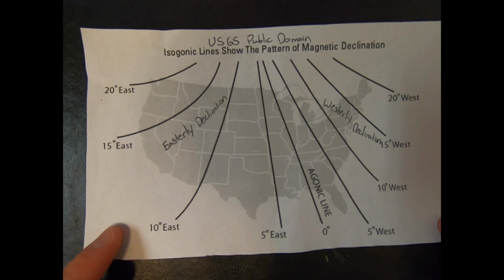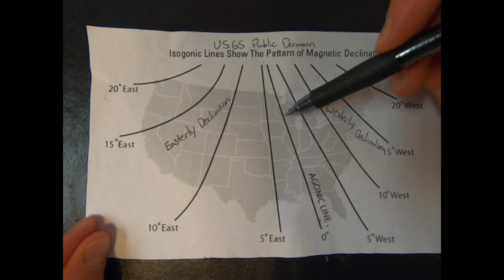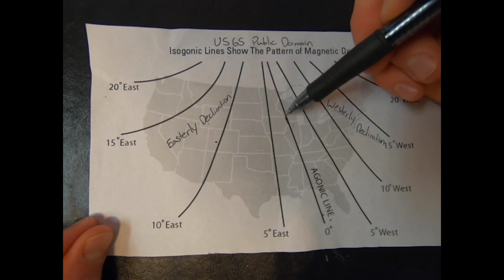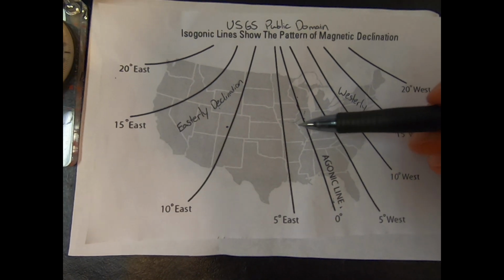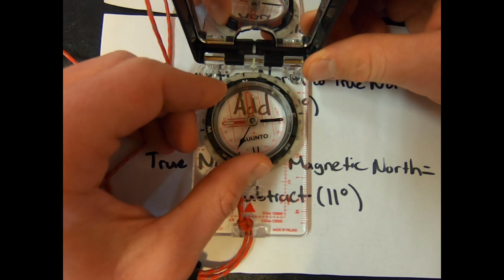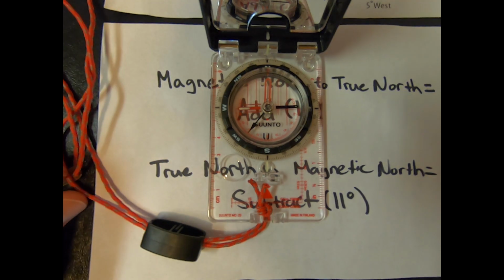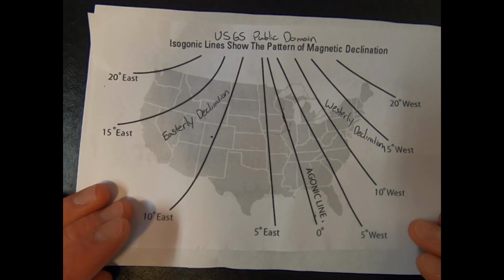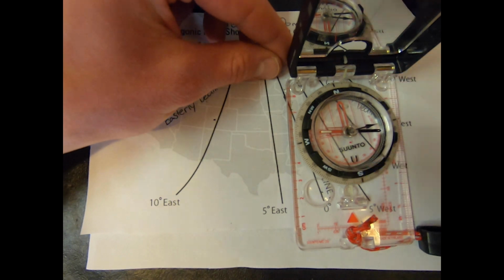Map and Compass Navigation